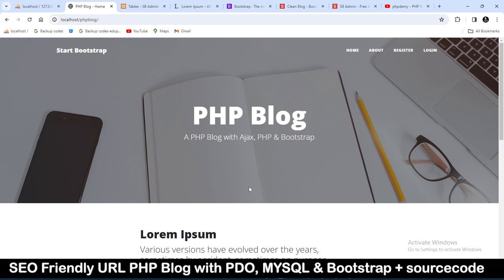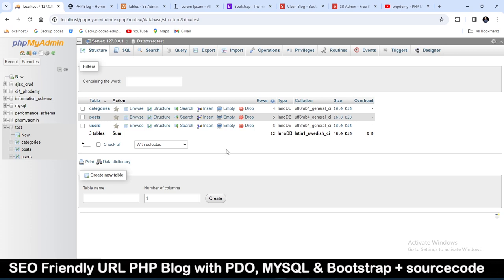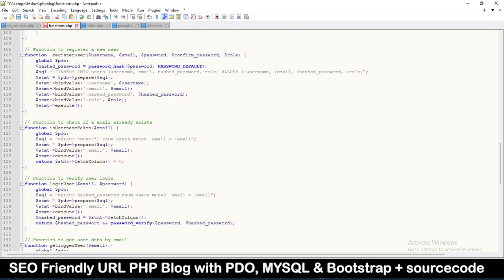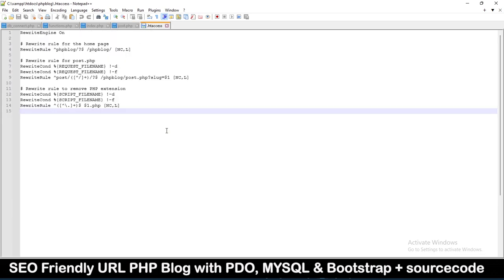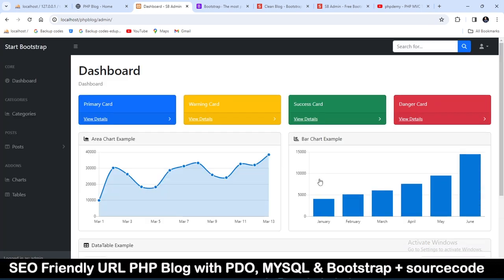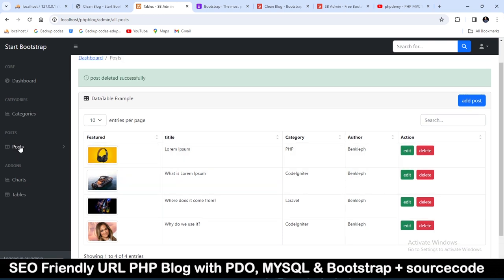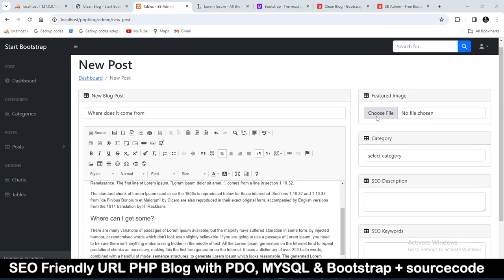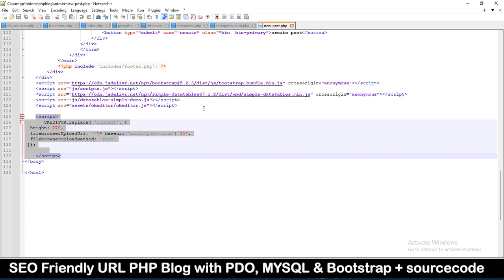SEO-Friendly URL PHP Blog with PDO, MySQL, and Bootstrap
Description:
learning how to create an SEO-friendly PHP blog using PDO, MySQL, and Bootstrap. Follow along as we explore the importance of clean URLs, metadata optimization, and search engine strategies to enhance your website's visibility and attract more organic traffic. Whether you're a beginner or an experienced developer, this guide will equip you with the knowledge and skills to boost your website's SEO performance and reach a wider audience online.